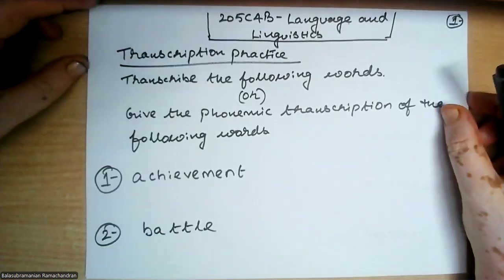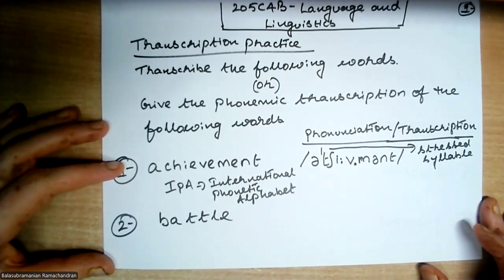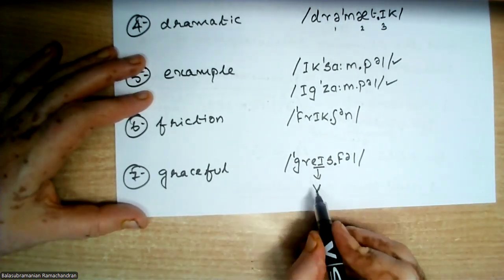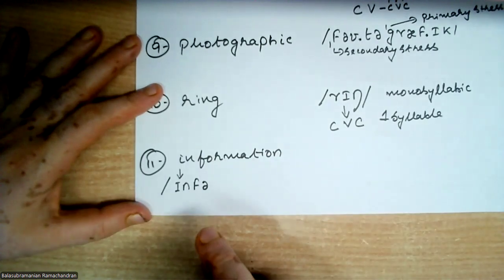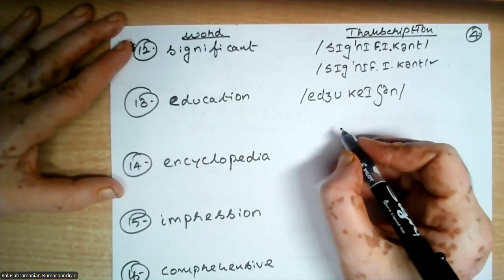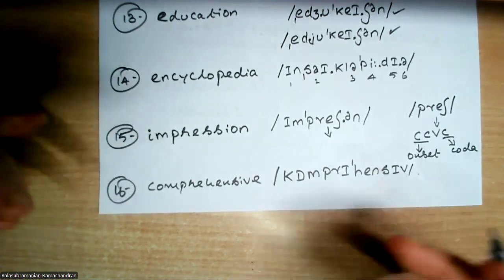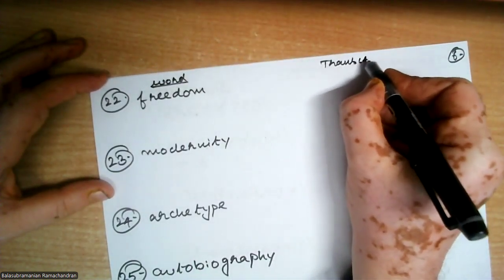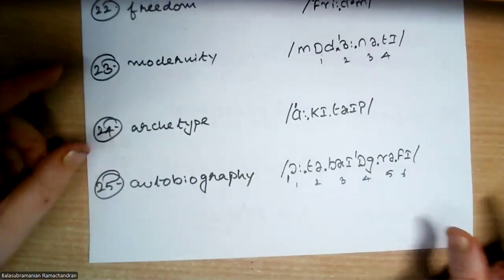Transcription Practice-Words- Prof RBS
Dear Students. In this video you will see 25 words being transcribed. Please practice transcription on a regular basis. Syllable structure is also discussed in this video.
Prof.R.Balasubramanian